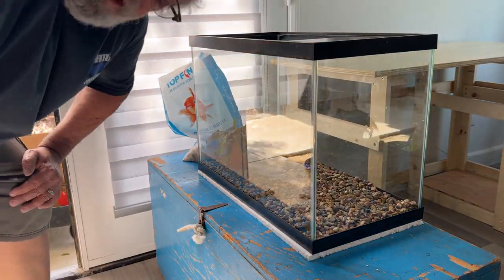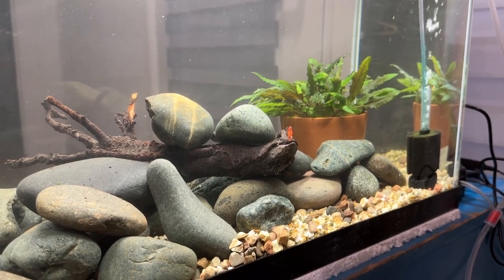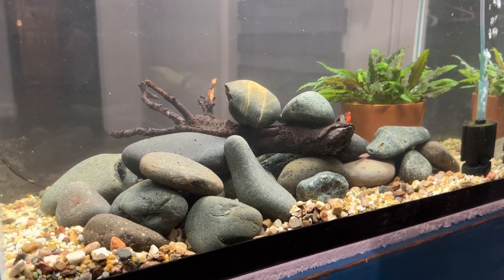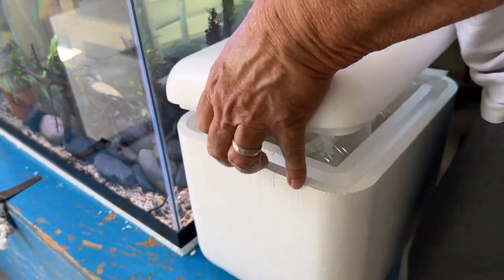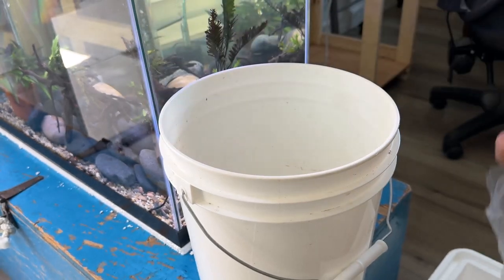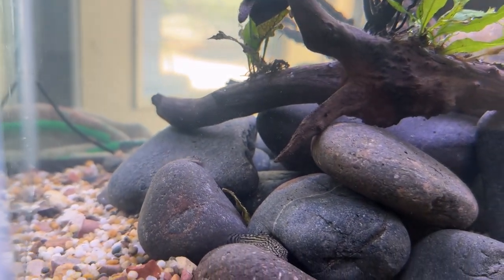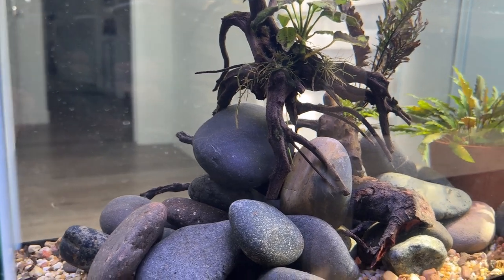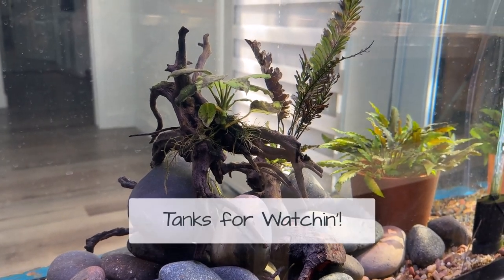Not A Great First Experience Buying Fish Online!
I've been wanting Reticulated Hillstream Loaches (Sewellia lineolata) for a while and finally decided to take the leap. In a word . . . DISASTER! One out of ten survived and I can only make guesses as to why. I do get why ordering online is so expensive. The longer the fish are in transit, the higher the mortality rate.